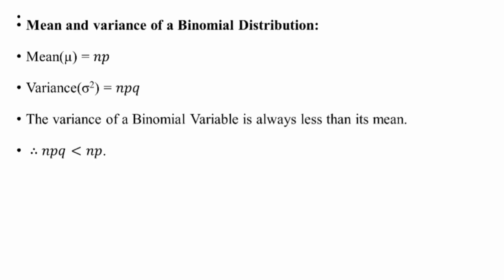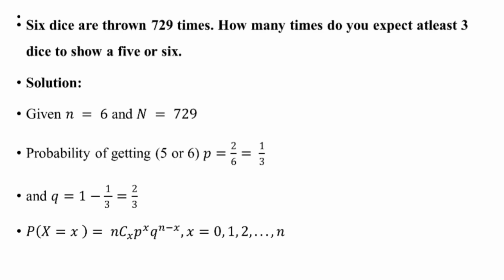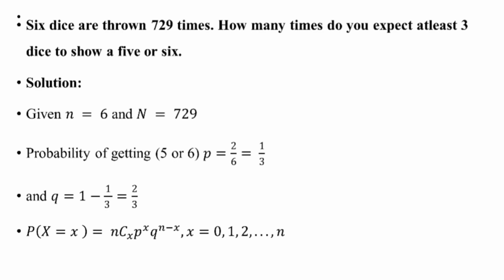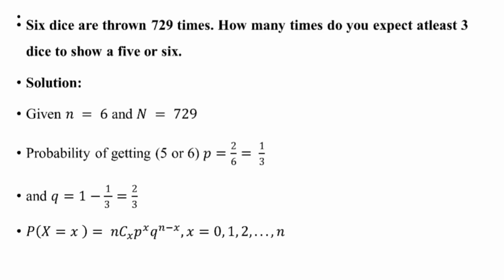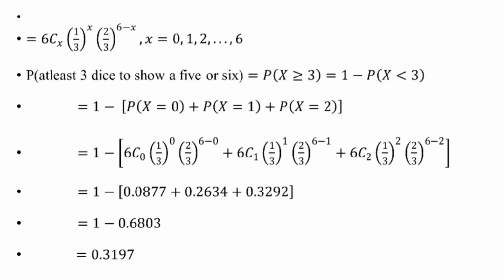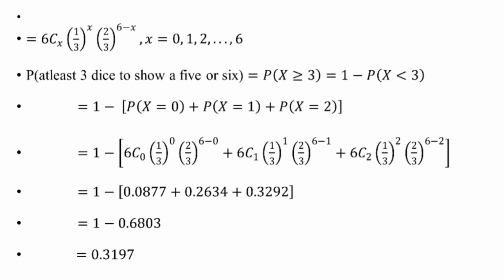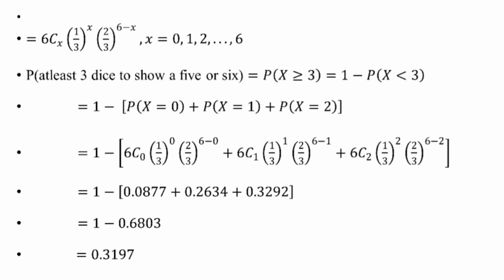1 3 Binomial Distribution